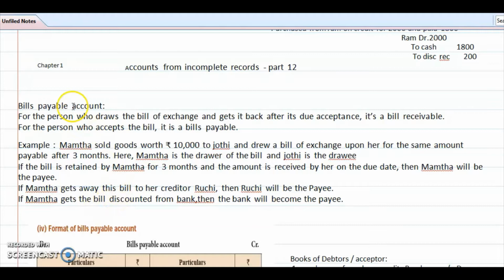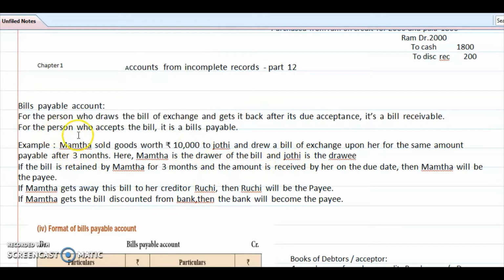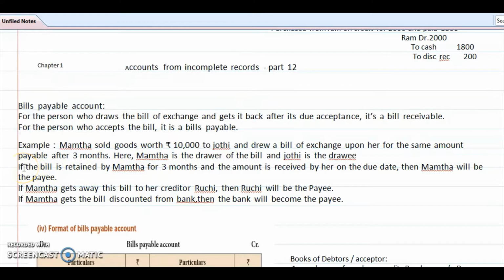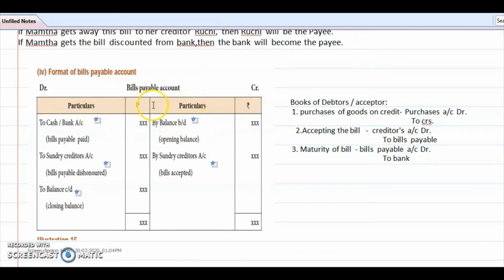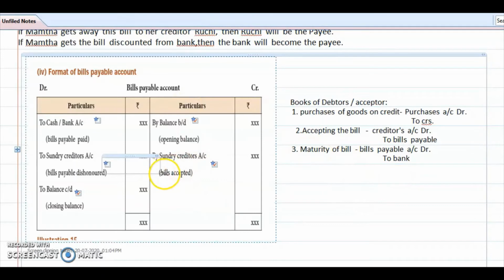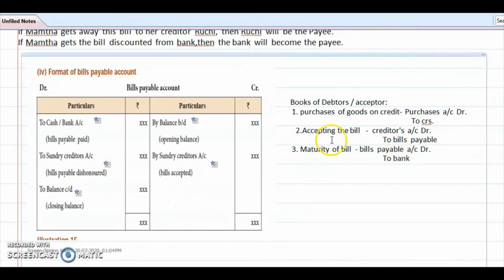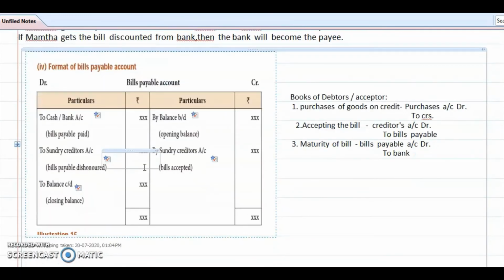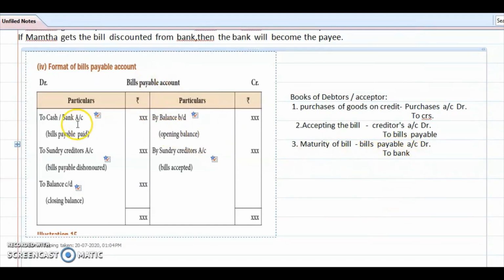XII INCOMPLETE RECORDS / PART 12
BILLS PAYABLE ACCOUNT